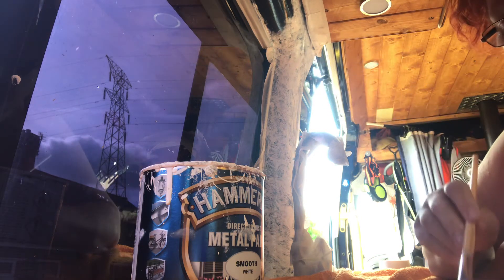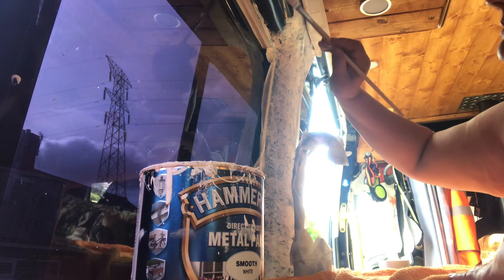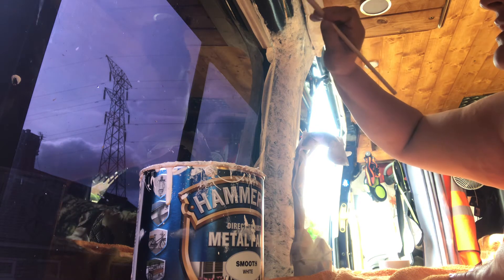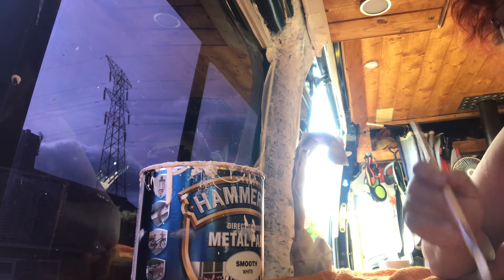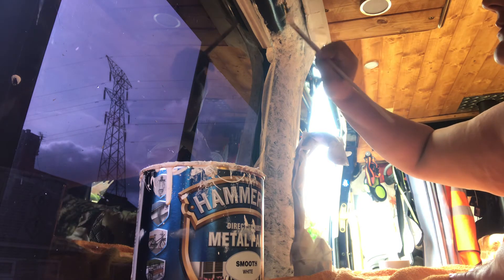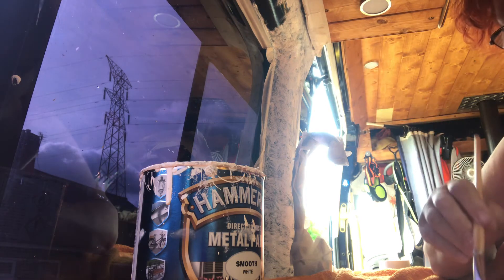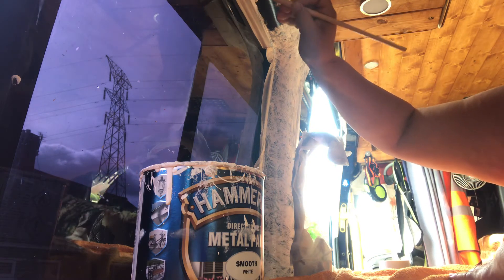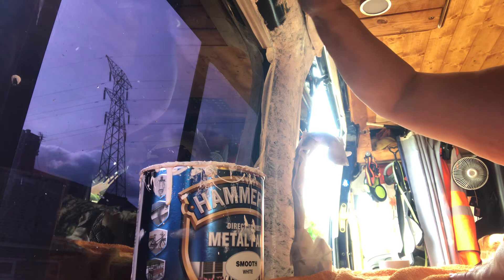How to paint van interior with white hammerite - part one